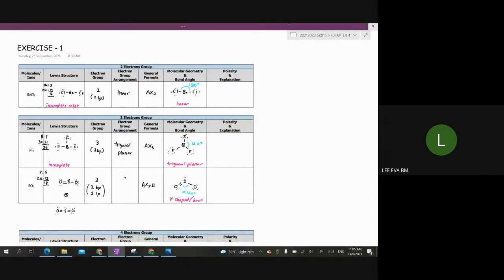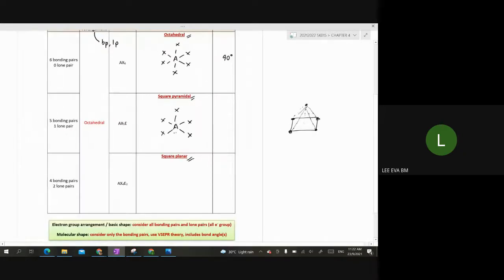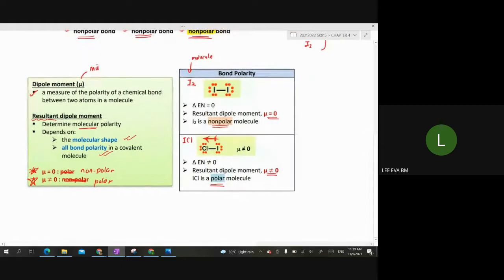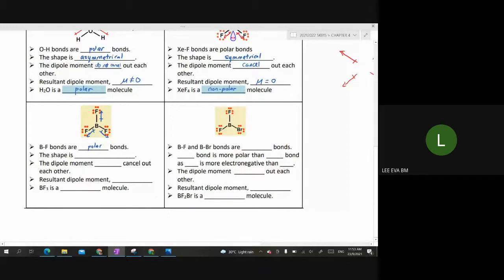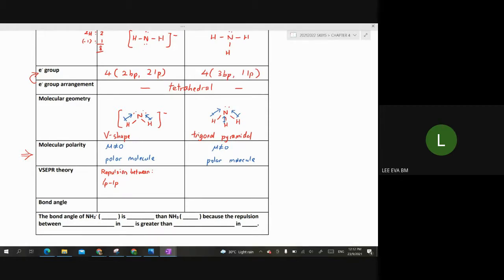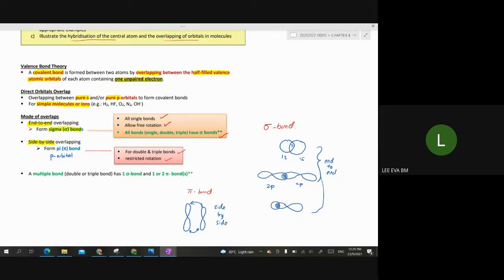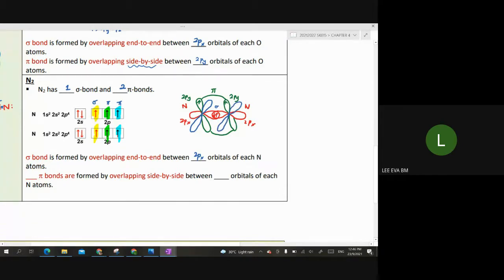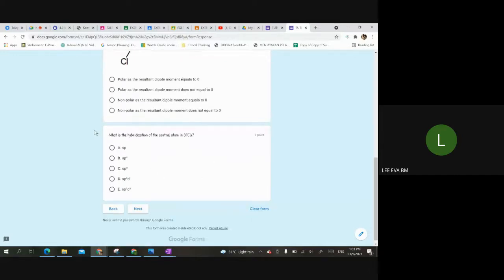23/9 GM RECORDING: SK015 CHAPTER 4.2 POLARITY & 4.3 ORBITAL OVERLAP